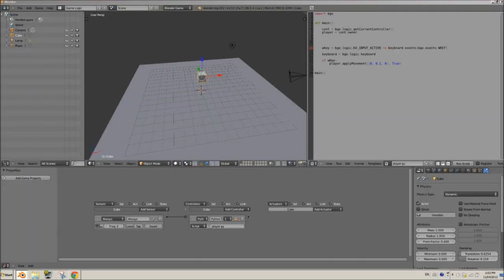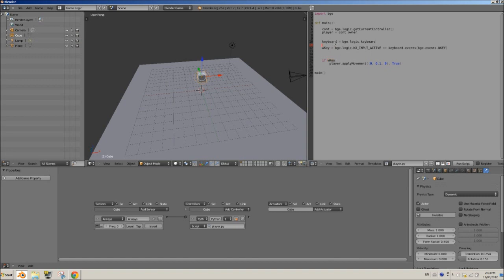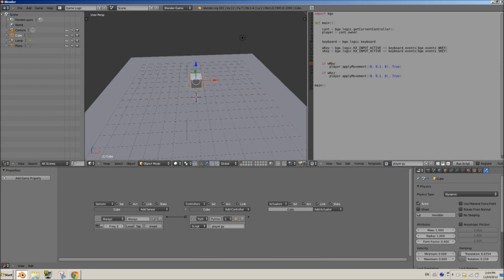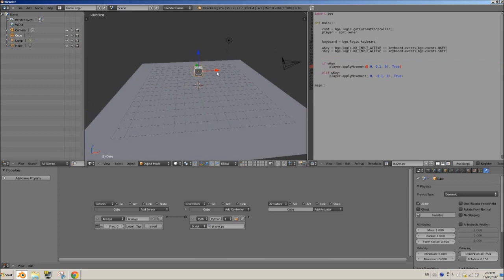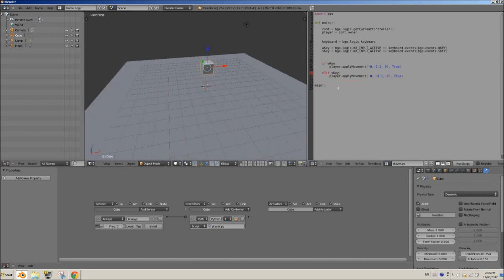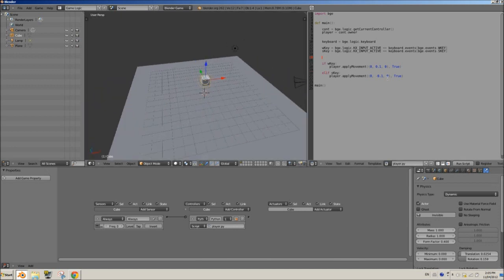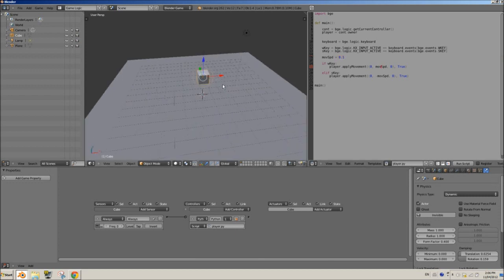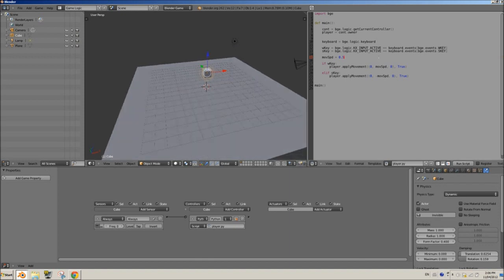[HD] Blender 2.6 Game Engine Python Scripting Tutorial - Basic Movement (Part 03)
In this third video, we begin learning how to apply basic movement to a character in the blender game engine. This is where the real fun begins. :)